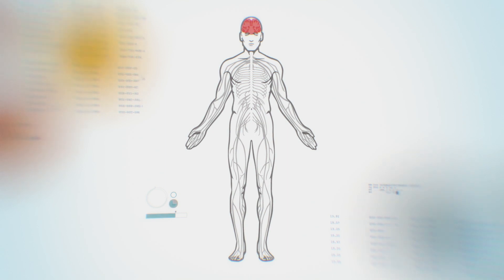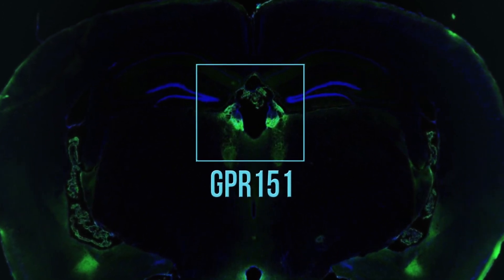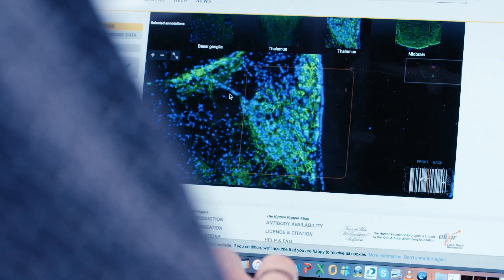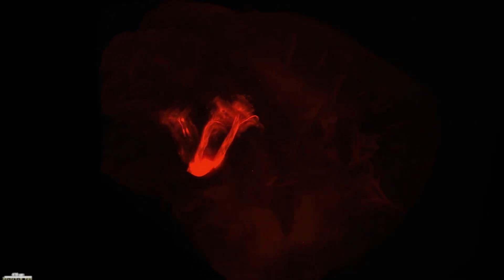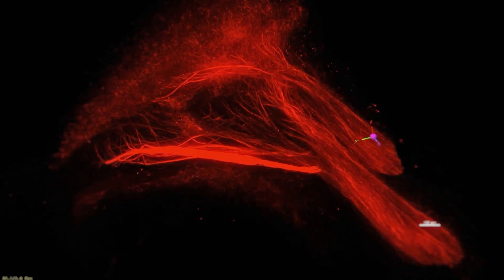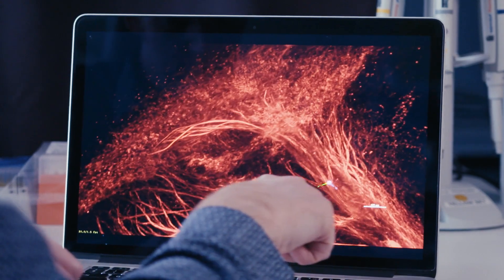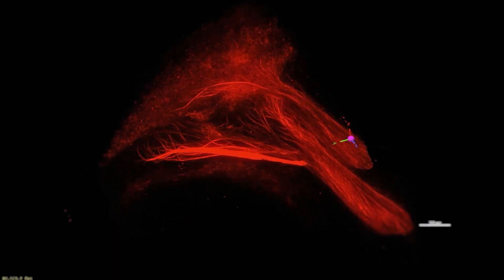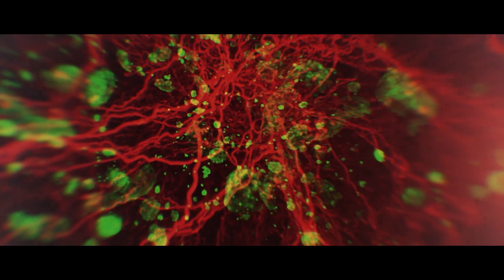Part 4: Orphan receptor GPR151. Proteins - like you´ve never seen them before.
This movie shows the distribution of the orphan GPR151 receptor in the brain.

Acknowledgements
Light sheet movies: Dr Csaba Adori, Karolinska Institutet
Source of tissue: Dr Jan Mulder, Karolinska Institutet
Interview: Dr Jan Mulder, Karolinska Institutet
FaktaBruket, Stockholm